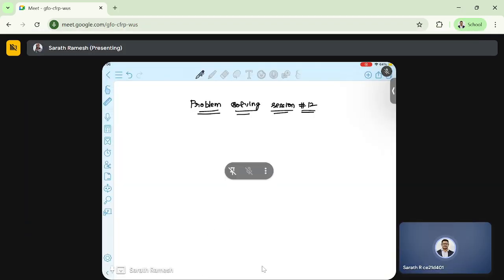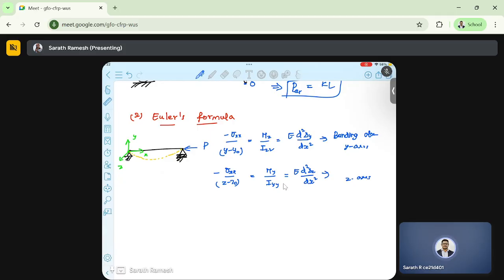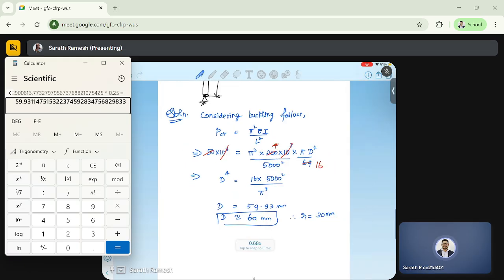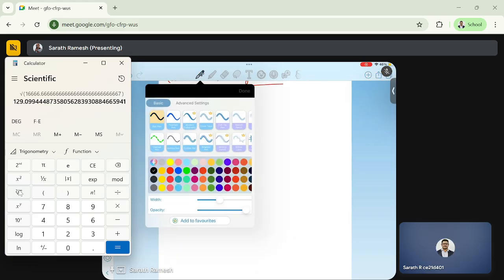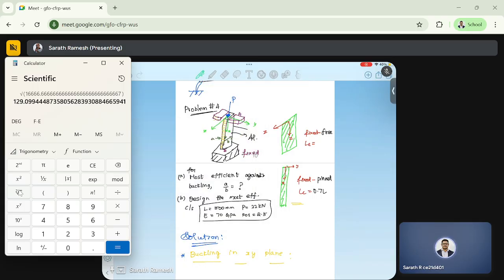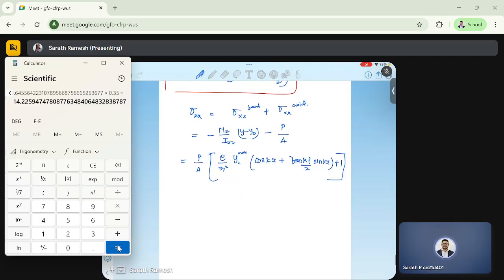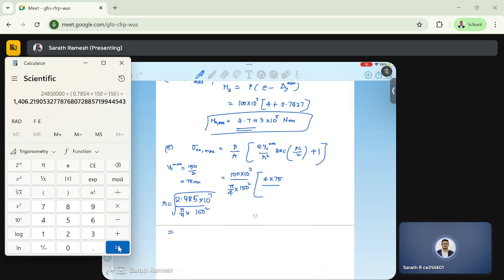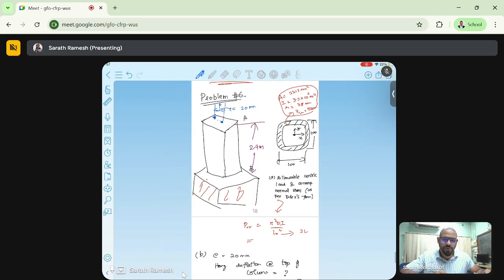Week 12| Problem Solving |Buckling of columns| Mechanics of Materials (NPTEL)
In this video, you will learn about how to solve problems from the concept of stability - buckling of columns subjected to concentric and eccentric loading.

This session is part of the NPTEL Mechanics of Materials course and provides essential practice to strengthen your understanding of structural stability and column design.